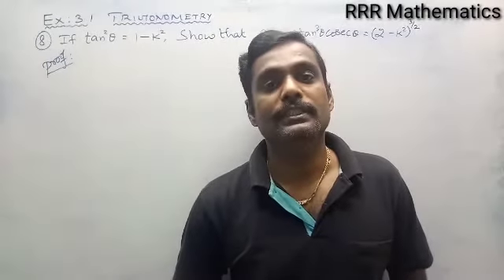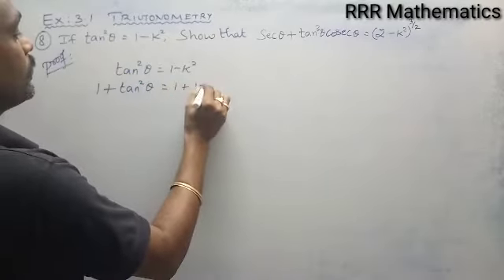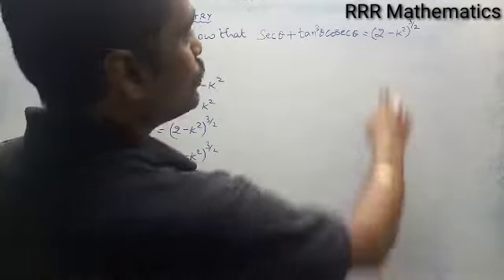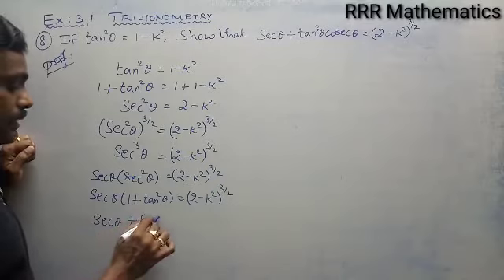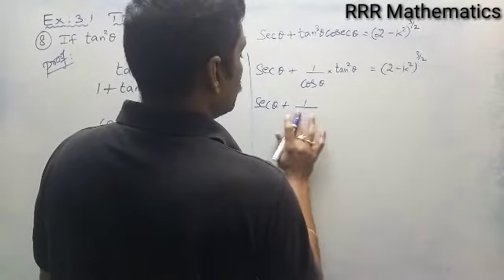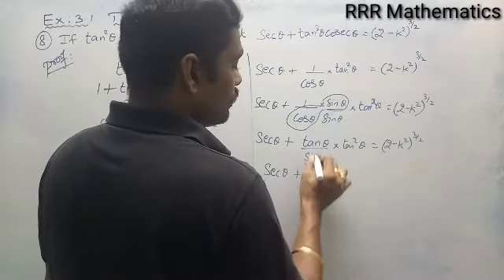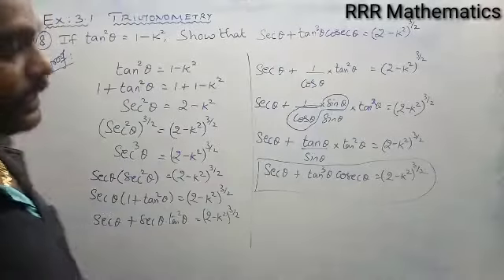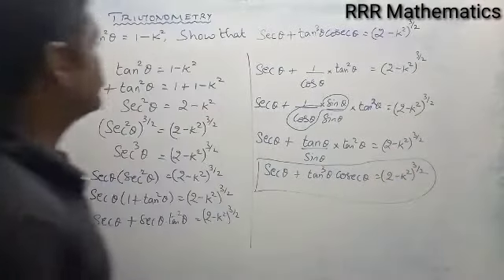Class-11/Proof based on Trigonometric functions/Tamil Nadu 11th standard text book exercise 3.1(8)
In this video - Explain about - Proof based on Trigonometric functions.

Problem taken from Tamil Nadu Mathematics 11th standard text book. Chapter - 3 Trigonometric

Exercise 3.1(8)